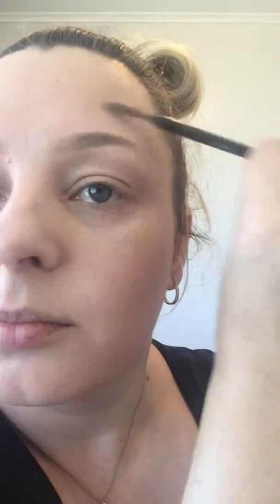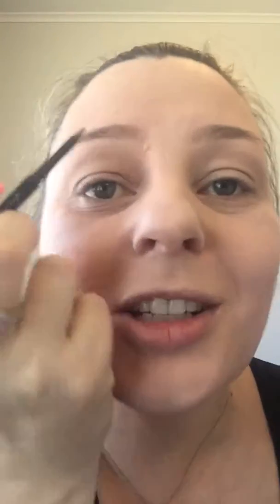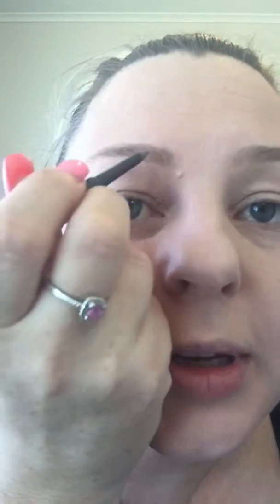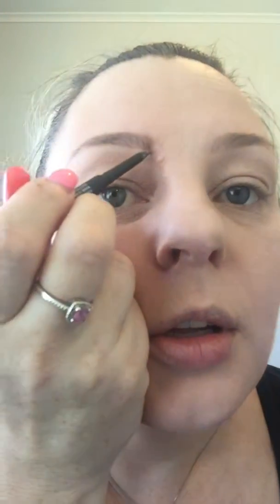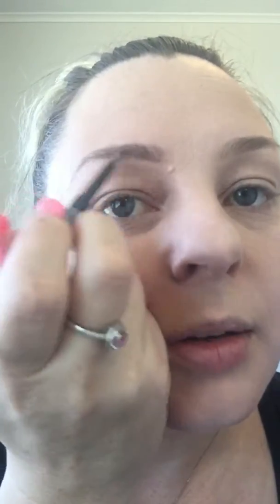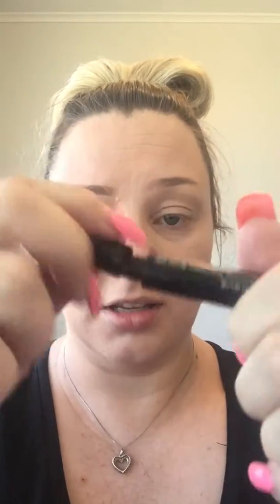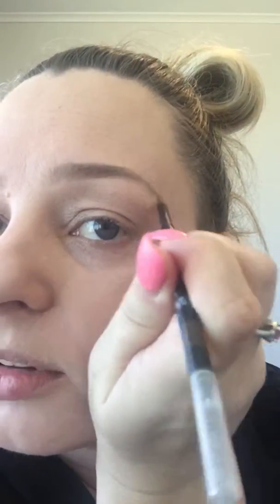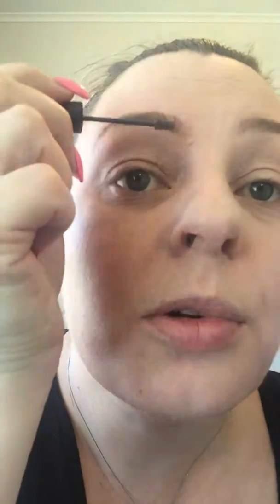Brow set by Younique